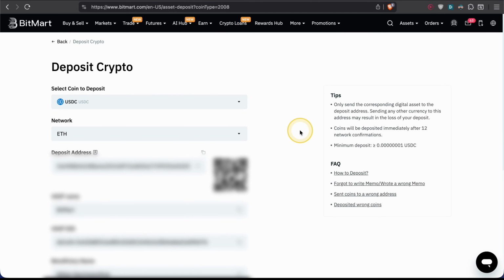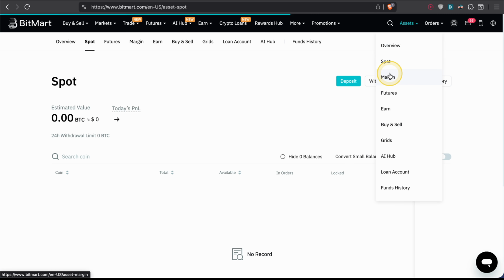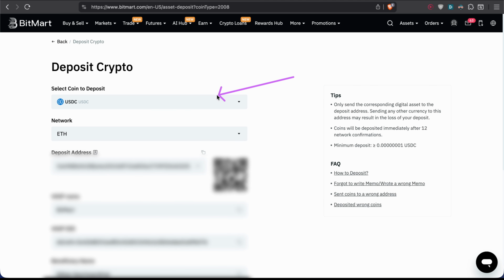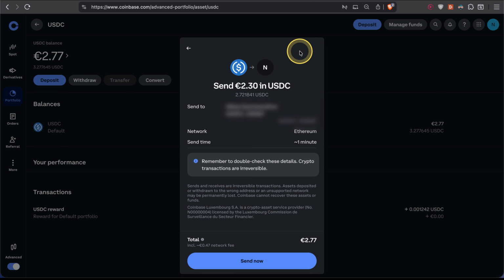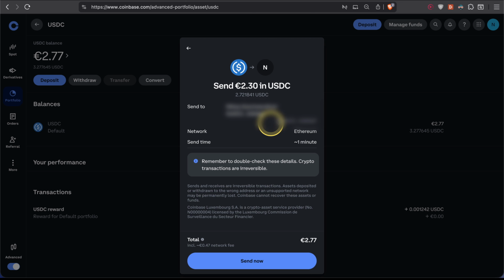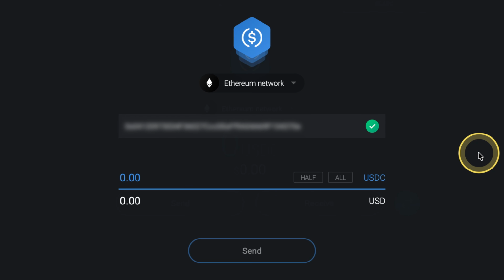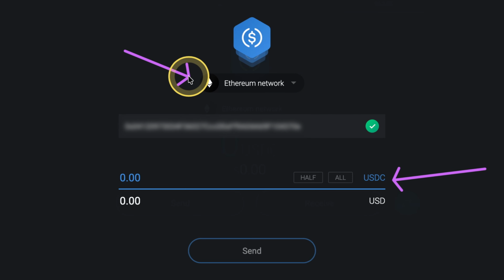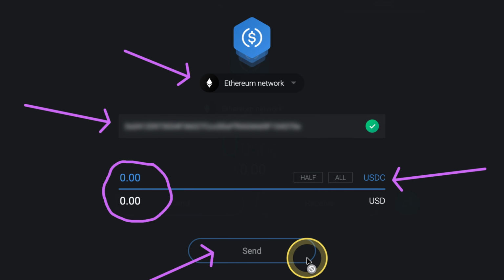How to deposit Crypto on BitMart ✅ Crypto Deposit Tutorial (Step-by-Step)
Deposit Cryptocurrencies on BitMart Tutorial ✅ BTC, USDT, ETH, SOL, …

⏱️ Timestamps ⏱️
00:00 Copy Deposit Address
00:30 Send from Exchange
00:55 Send from Wallet
01:10 Claim Signup Bonus